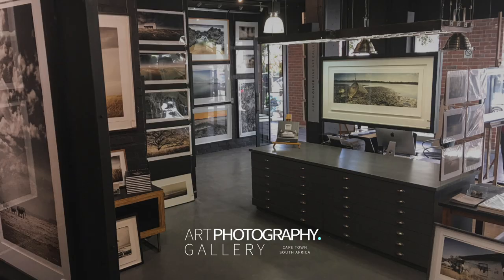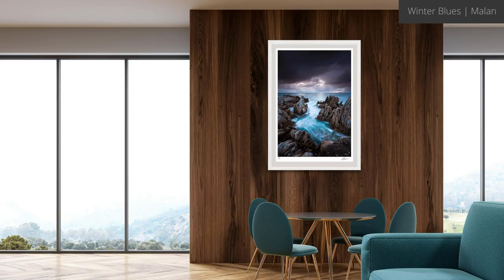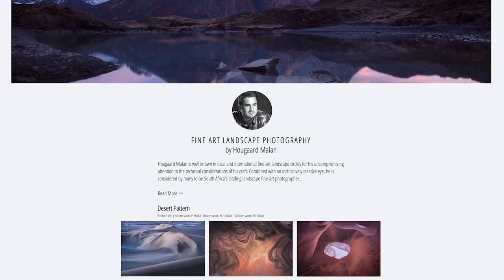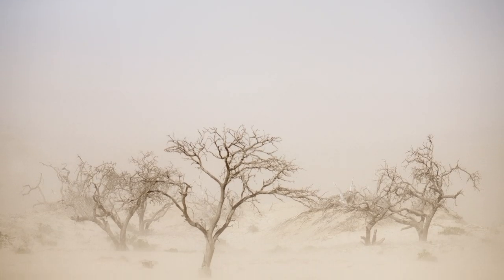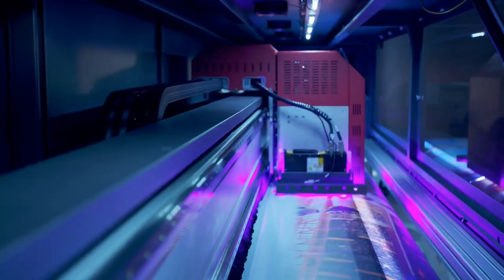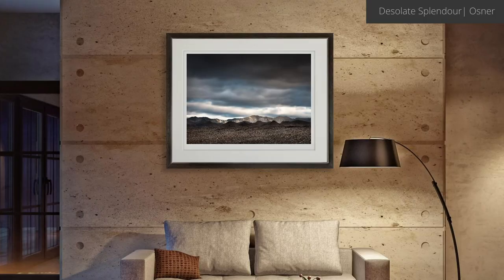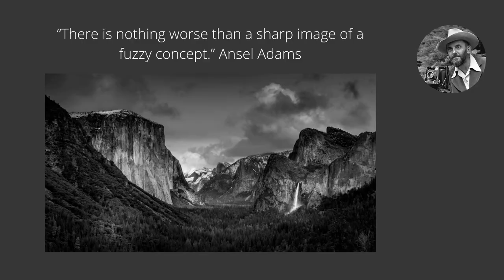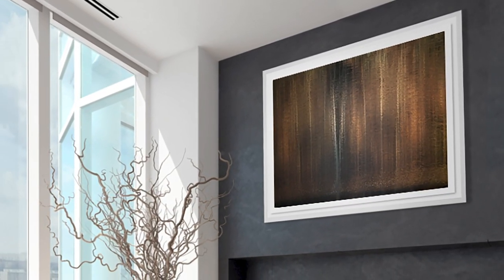The Art of Landscape Photography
A one-hour in-depth live discussion between two master photographers, Martin Osner and Hougaard Malan, as they discuss their journey and philosophy on the Art of Landscape Photography with host Martin Kluge.